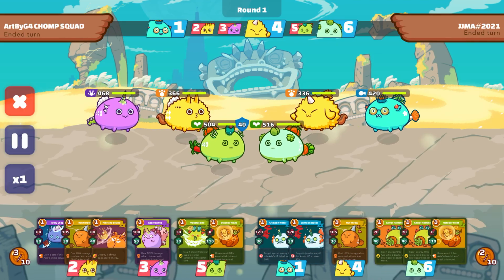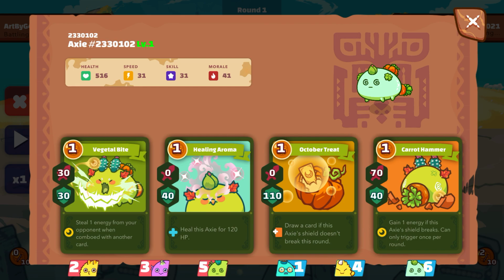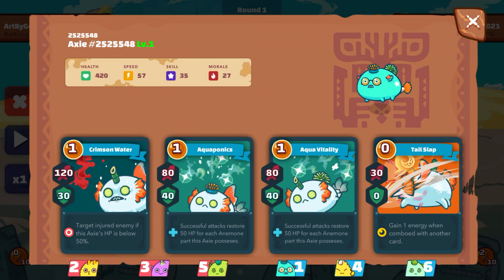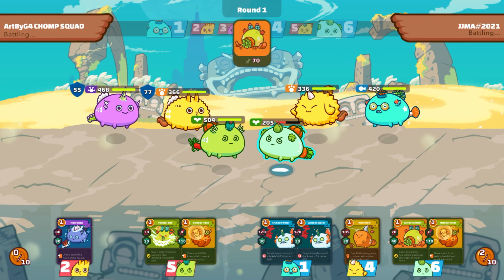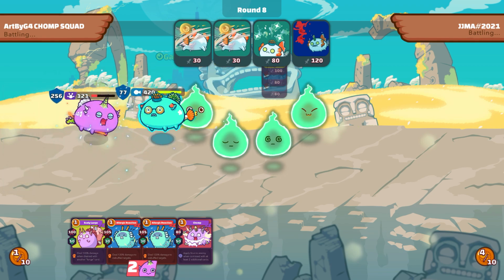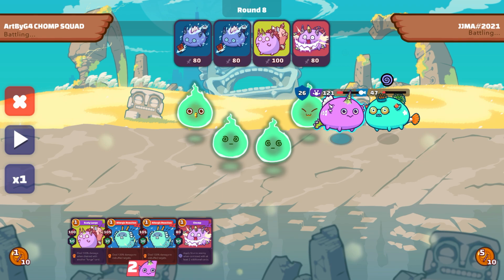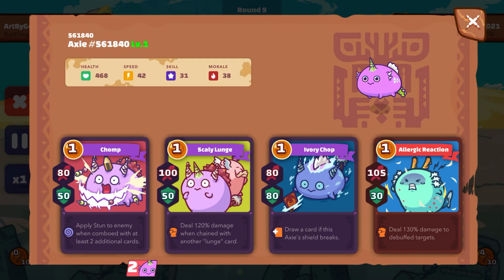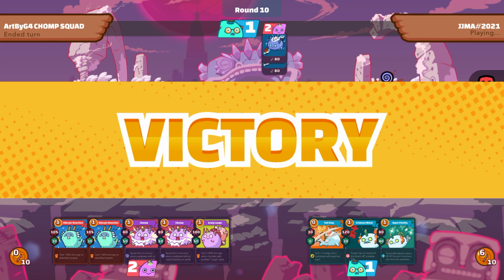Axie Infinity Arena Guide | COUNT ENEMYS ENERGY!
Hello fellow Lunacians, let me teach you how to be ahead of your opponents and help you read your enemies energy count.